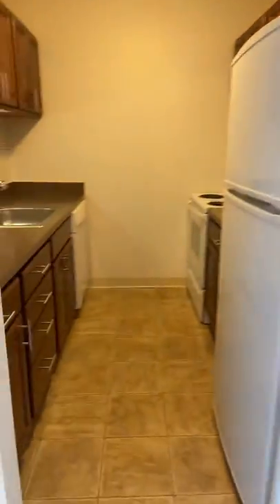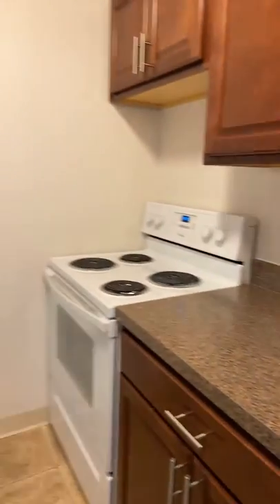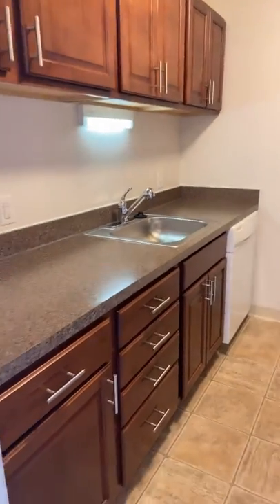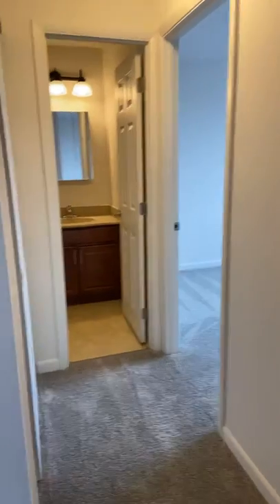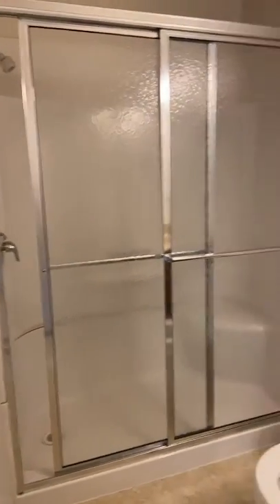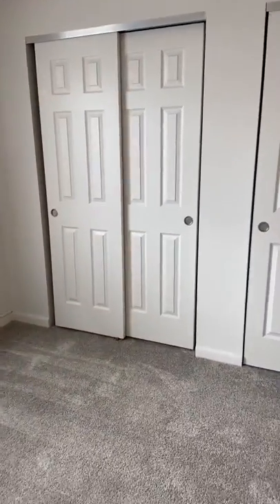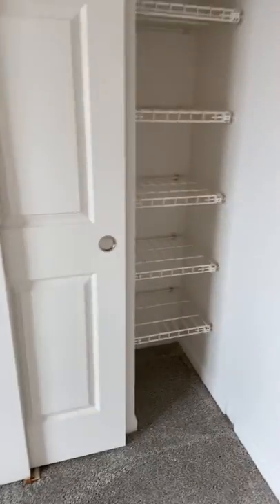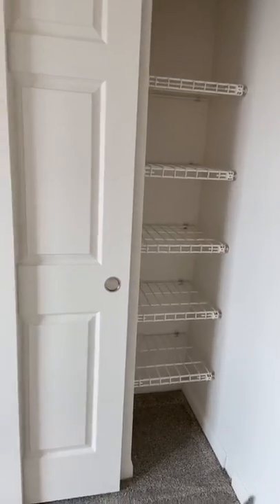Hummingbird Pointe - One Bedroom Apartment - Excel - 600 sq ft